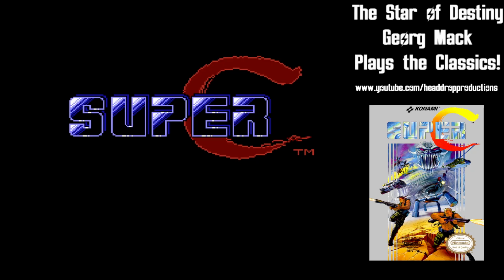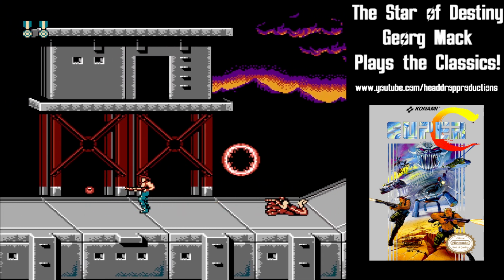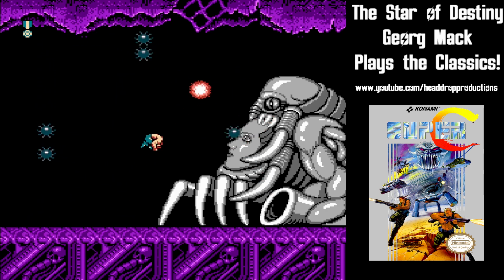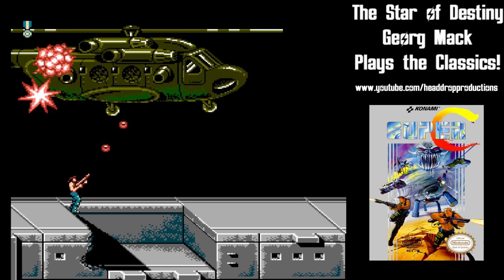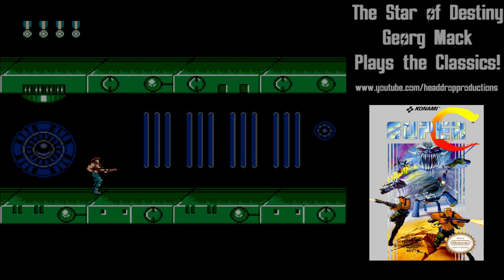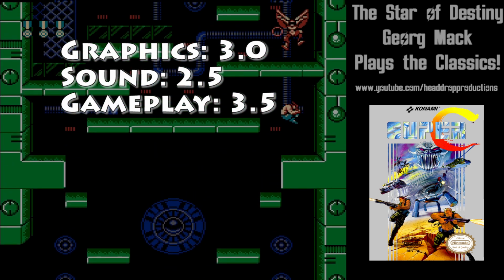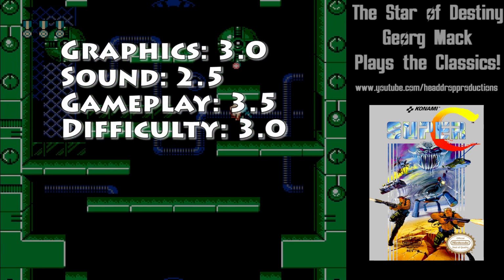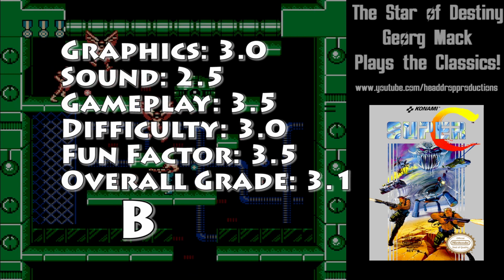Georg Mack Plays the Classics - Super C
A sequel to one of the best games on the NES comes our way with Super C!